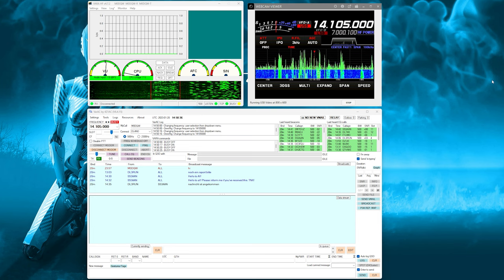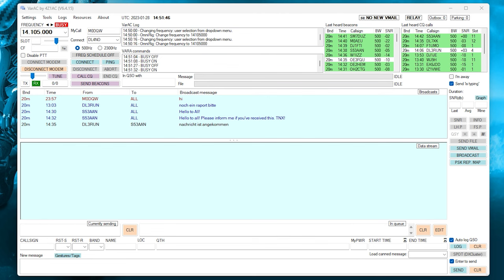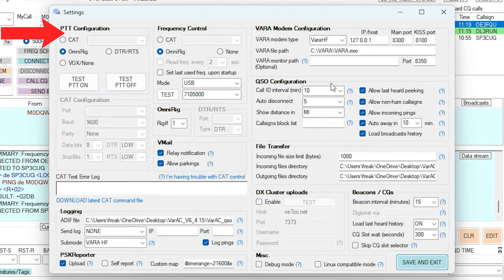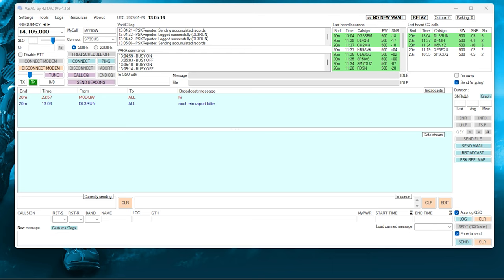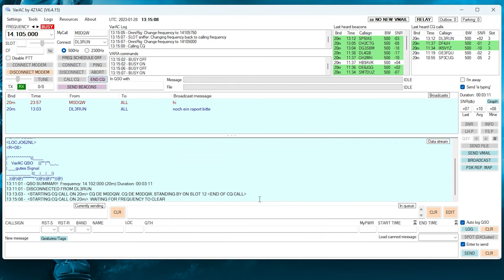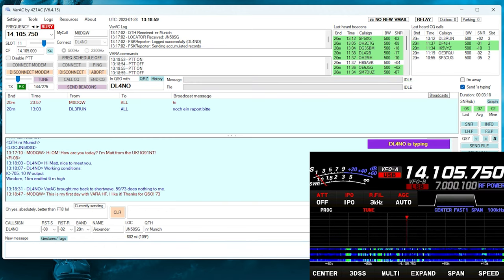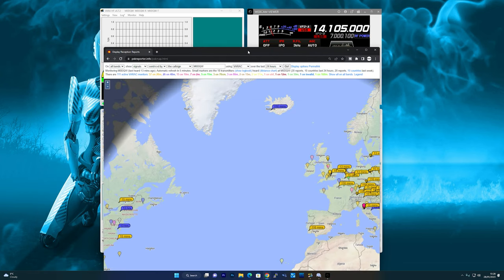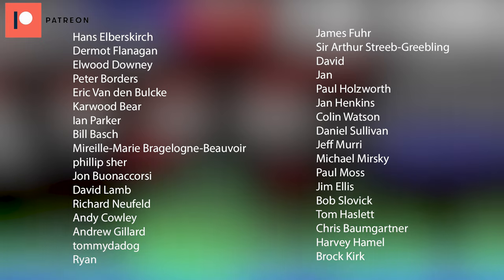VARAC CHAT CLIENT FOR VARA HF - BETTER THAN FT8!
Here we take a look at the popular VarAC software that is the next step towards text chatting using RF Transceivers.

00:00 Intro
01:52 Software Setup
03:14 Software Explanation
04:21 Making a CQ Call & QSO
04:55 QSO Demonstration
06:30 Summary and thoughts